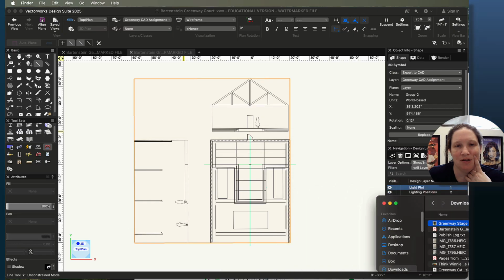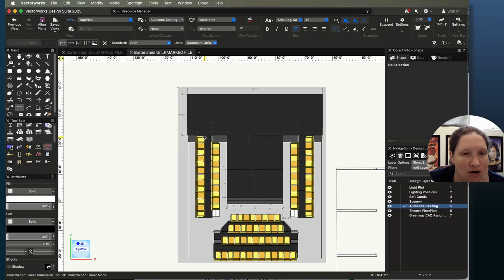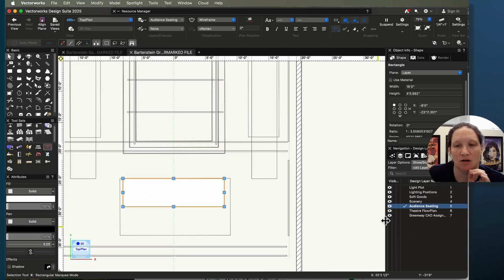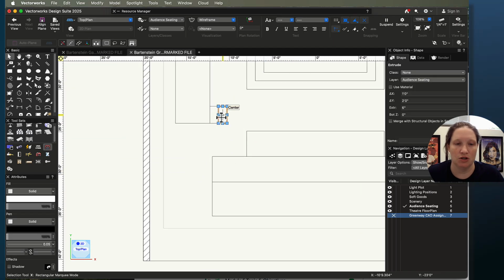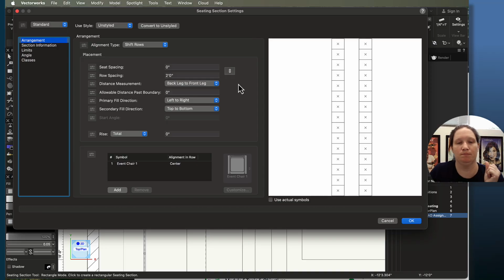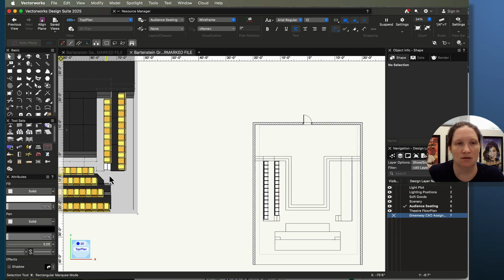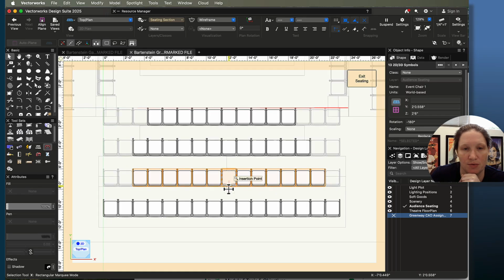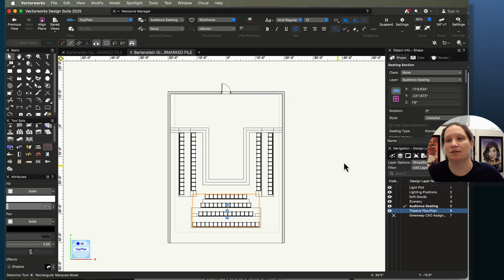6.2 Risers and Chairs - Greenway Court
Table of Contents:

00:00 - Intro
01:44 - Audience Risers
09:57 - Steps
12:51 - Seating Section Tool